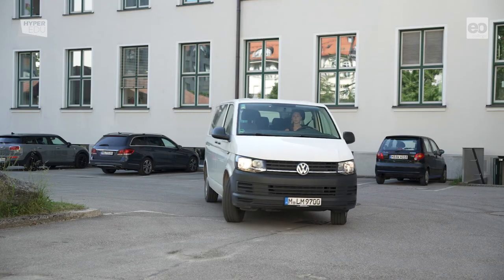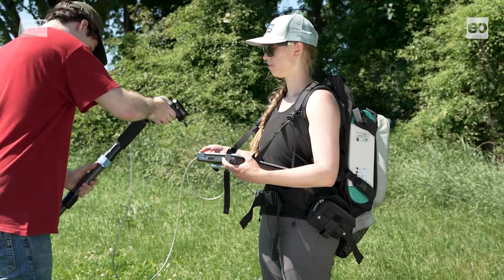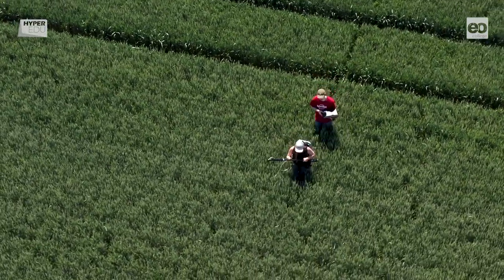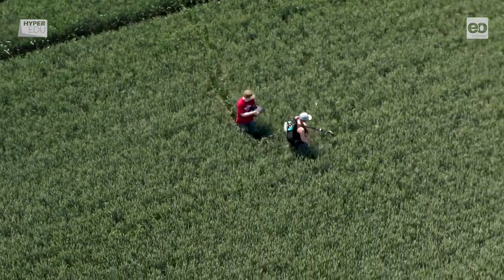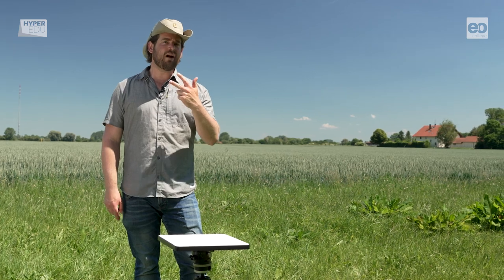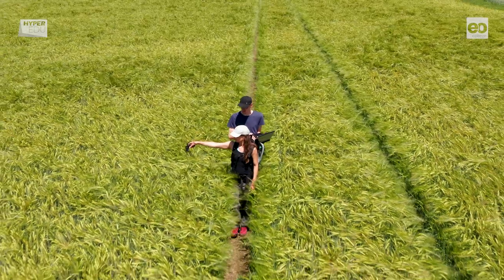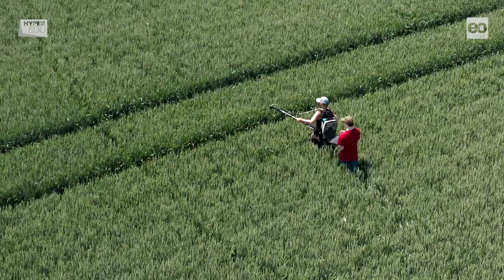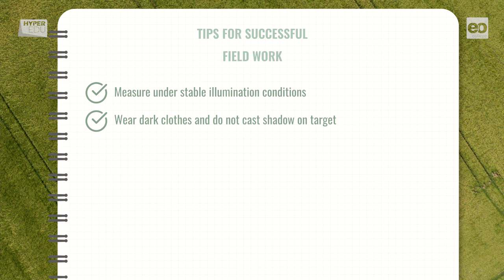Basic-12: Sensor technologies & data acquisition techniques: ASD Field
Usually, when airborne data is collected, there will also be measurements taken in the field with a device called spectroradiometer that collects spectral point data. These data can be used as reference for atmospheric correction of the airborne data, however, they are also often acquired independently of airborne imaging campaigns, e.g. to study environmental processes in high temporal resolution and/or to produce spectral libraries. In this video, colleagues from the Ludwig Maximilians Universität München (Munich) will take you outdoors and show you how they perform regular measurements of agricultural areas. The instrument they are using is an ASD Fieldspec 3 spectroradiometer.

For FURTHER READING we recommend

► Spectrometers

• Goetz A. F. H. (1975): Portable field reflectance spectrometer. JPL Technical Report (pp. 183 − 188). Pasadena, California Jet Propulsion Laboratory, California Institute of Technology.

► Field spectroscopy

The colleagues from LMU Munich as well as others have published great guides on spectral sampling in the field:

• Danner M., Locherer M., Hank T., Richter K. (2015): Spectral Sampling with the ASD FieldSpec 4 – Theory, Measurement, Problems, Interpretation. EnMAP Field Guides Technical Report, GFZ Data Services.
• Malthus T.J., Ong C., Lau I., Fearns P., Byrne G., Thankappan M., Chisholm L., Suarez B., Clarke K., Scarth P., Phinn S. (2018): A community approach to the standardised validation of surface reflectance data. A technical handbook to support the collection of field reflectance data. Release version 1.0. CSIRO, Australia. ISBN: 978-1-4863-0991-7

► Some considerations on field spectroscopy

• Hueni A., Damm A., Kneubuler M., Schlapfer D., Schaepman M. E. (2017): Field and Airborne Spectroscopy Cross Validation – Some Considerations. IEEE Journal of Seleted topics in Applied Earth Observation and Remote Sensing. Vol. 10 No. 3.
• Milton E. (1987): Principles of field spectroscopy.  International Journal of Remote Sensing. 8:12, 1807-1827.
• Milton E., Fox N., Schaepman M. (2006): Progress in Field Spectroscopy. Computer Science, Economics.